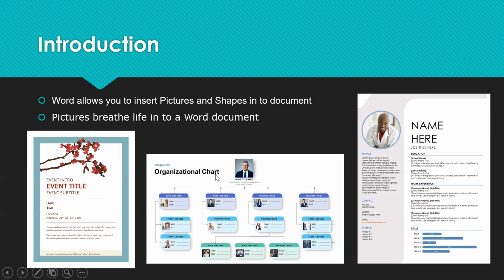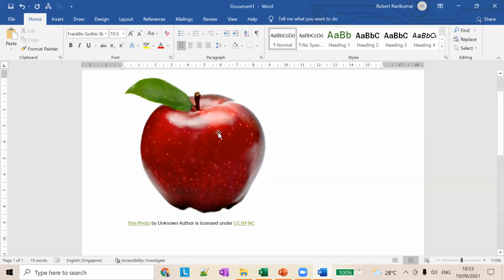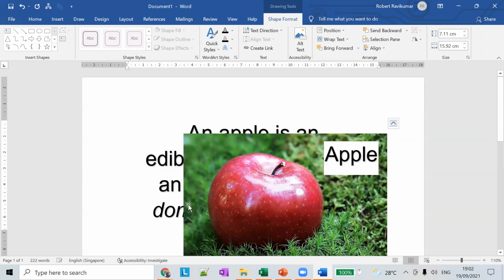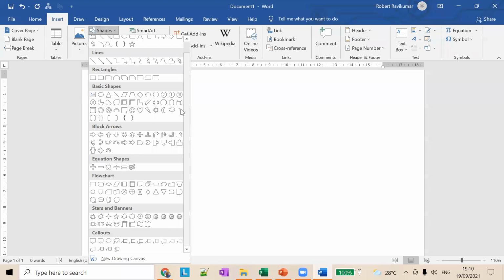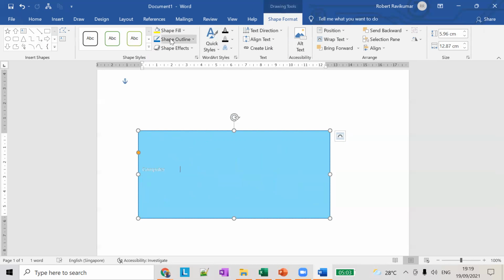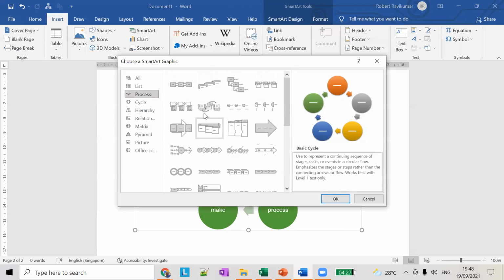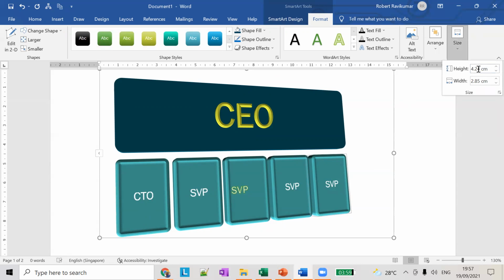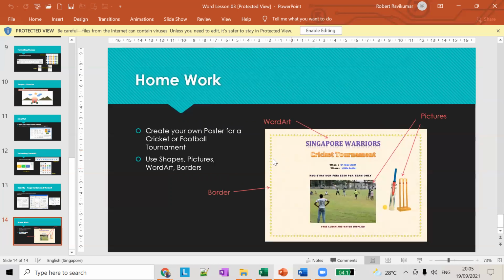Pictures, Shapes and SmartArt